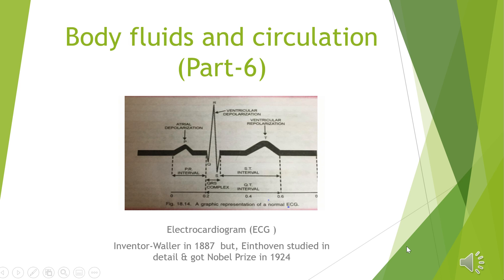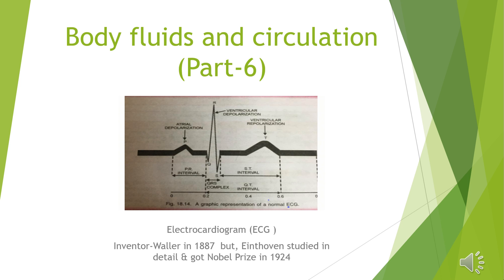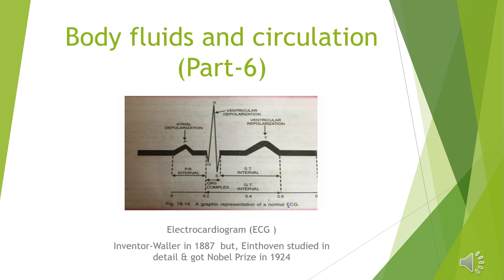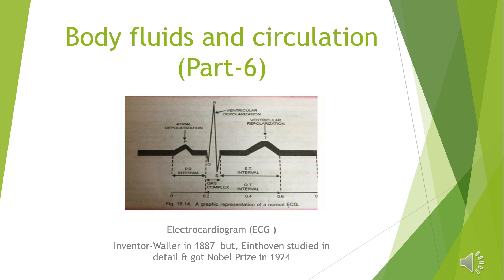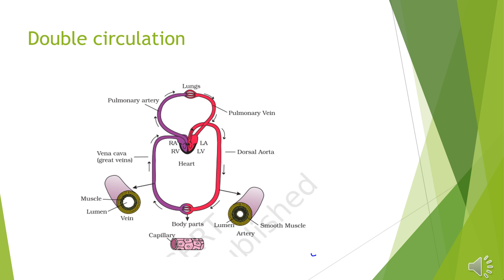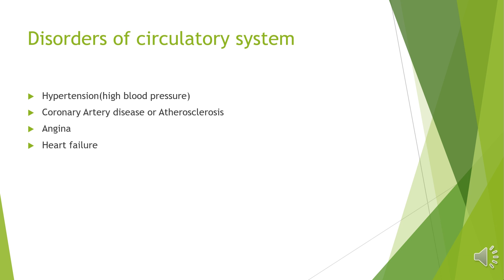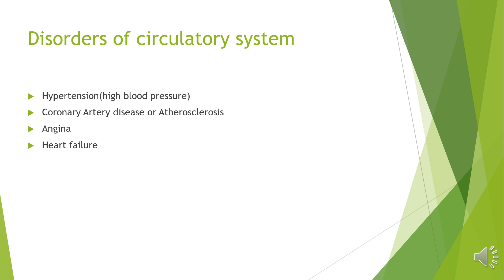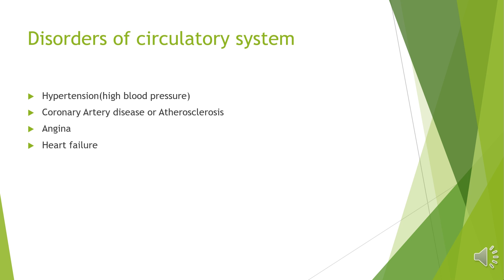Class 11 Biology - Ch.18 Part 6